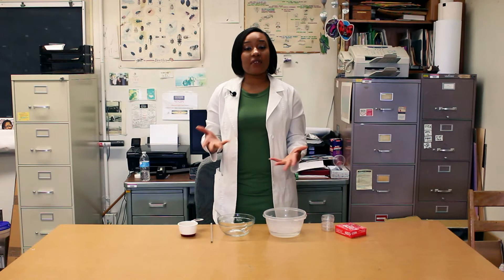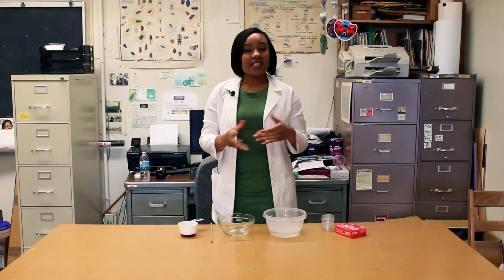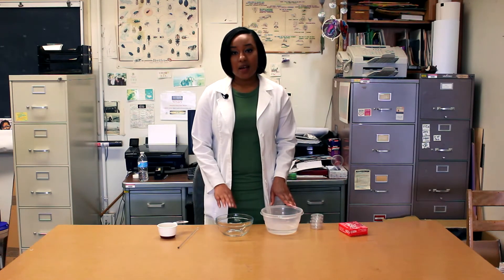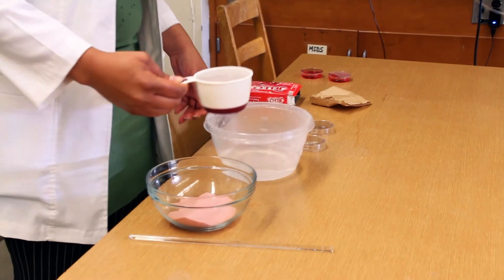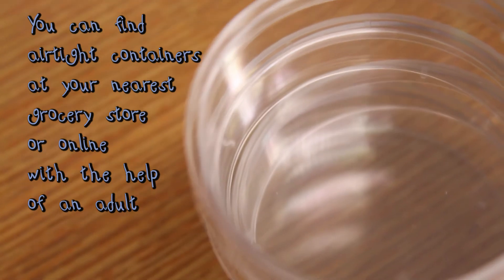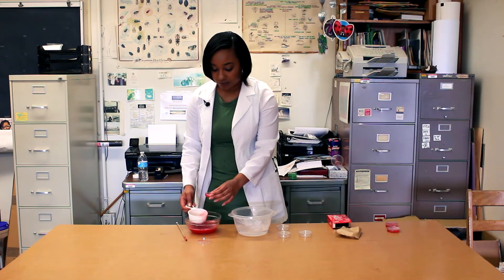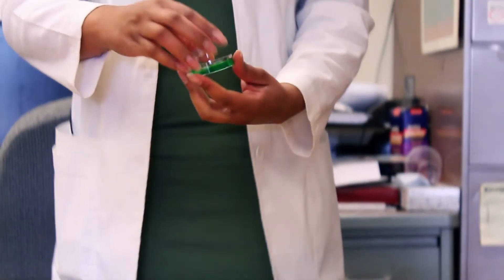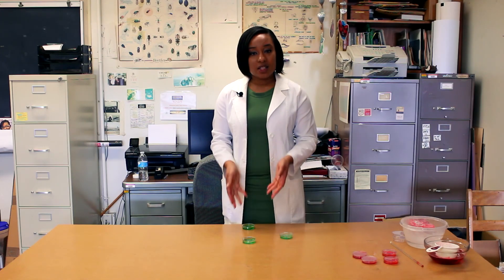In the Know the Science Show - Biology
Here is a simple experiment that you can do at home.  It shows a sub level of biology: microbiology.  It is easy to do at home or school.  Let me ask you, where does bacteria live?